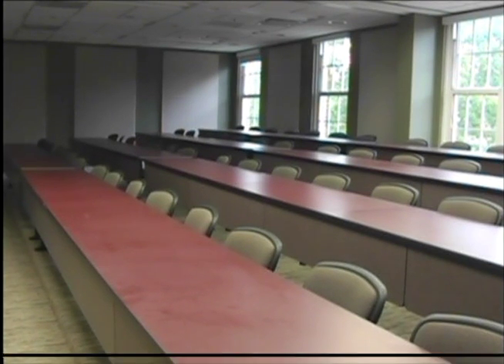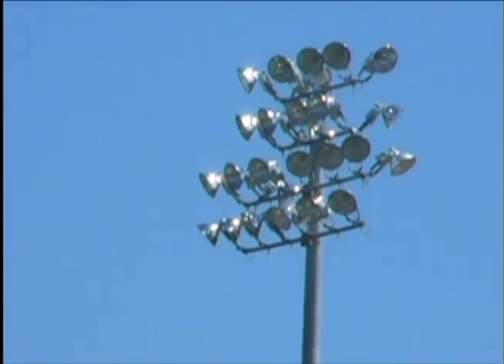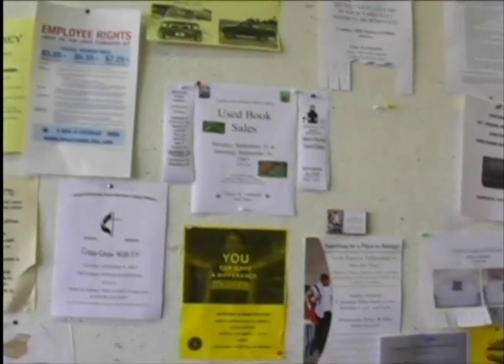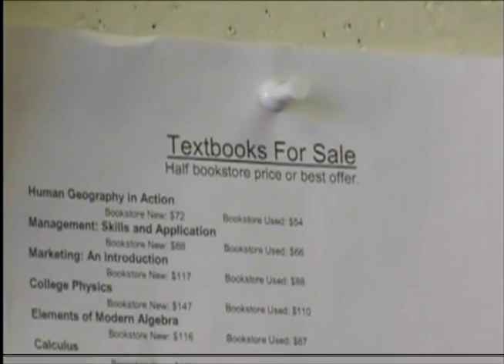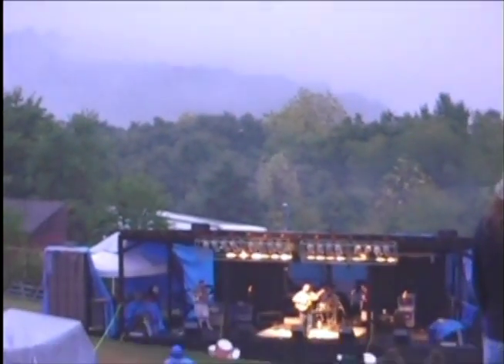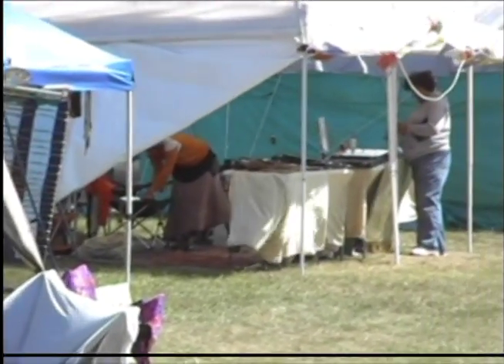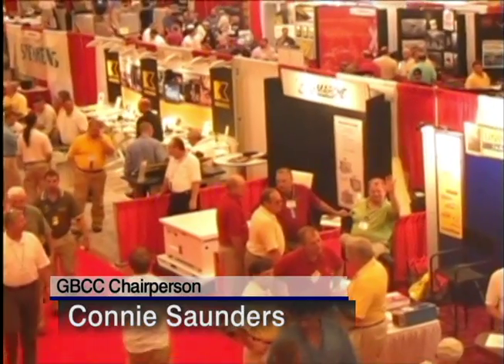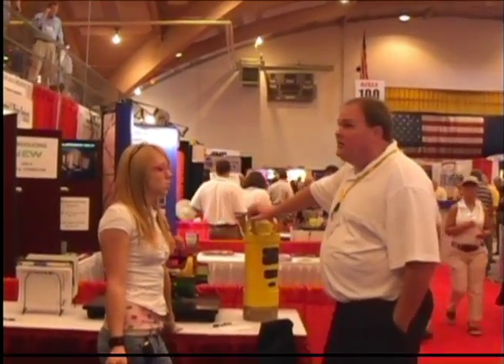WMLT Newscast 092307